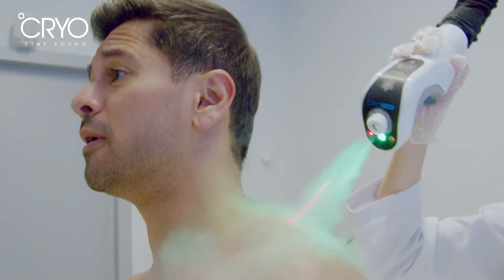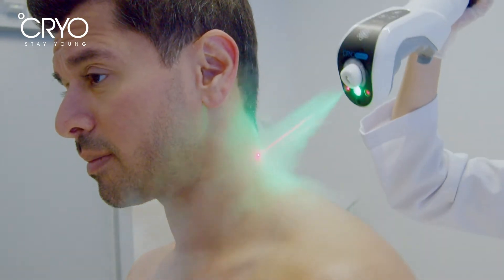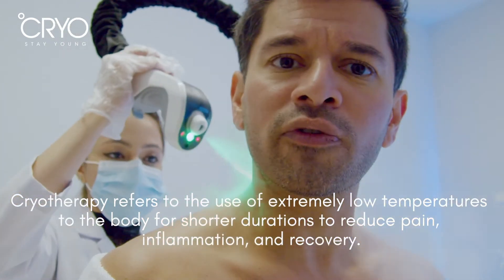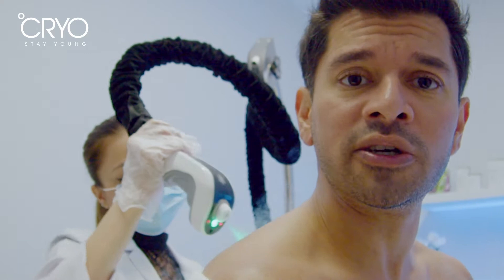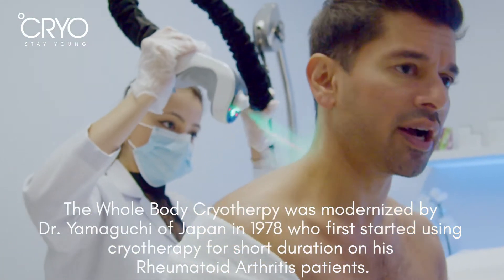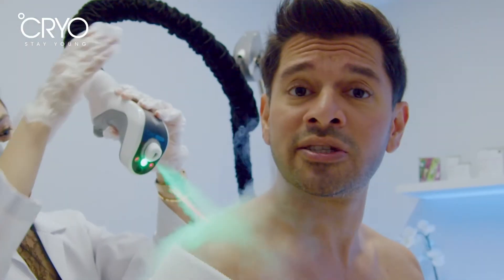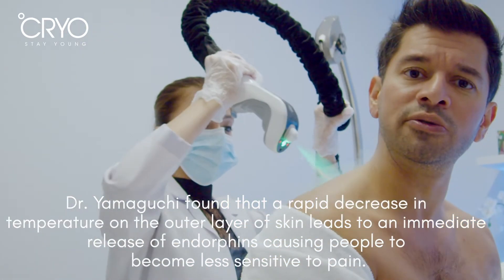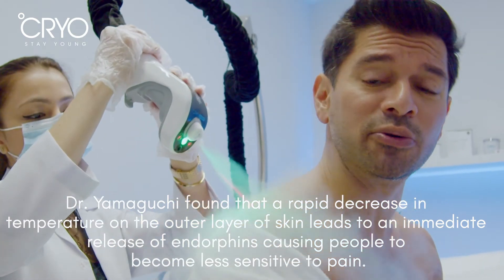History Of Cryotherapy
FROM THE EGYPTIANS TO MODERN WHOLE BODY CRYOTHERAPY
Cryotherapy has been with us for a much longer time than many people realize; the Egyptians were using cold therapy as early as in 2500 BC to treat inflammations and injuries. Today it is rapidly building a reputation for its many benefits, with the development of cold chambers and Whole Body Cryotherapy or WBC.

About °CRYO Stay Young
°CRYO Stay Young is a world leader in Cryotherapy, Recovery & Beauty Treatments! We are the only clinic that provides a safe and fully immersive °CRYO chamber experience that can actually reach temperatures as low as -140°C (-220°F) for whole-body cryotherapy and -162°C for Localized cryotherapy. We incorporate the latest technology and equipment to bring you the safest and best within the beauty, fitness, recovery, and weight loss industry. Currently, we are operating across 9 major cities with more locations scheduled to open soon!